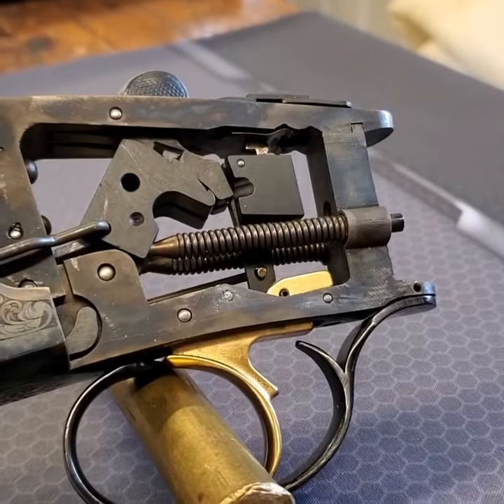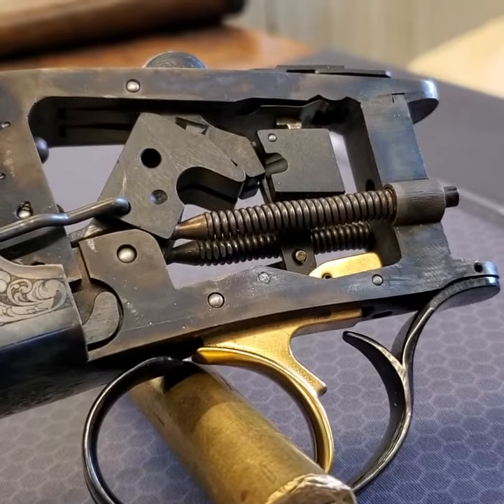Bettinsoli Trigger Mechanism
Single selective mechanical trigger.